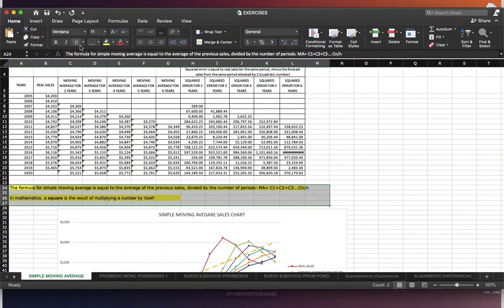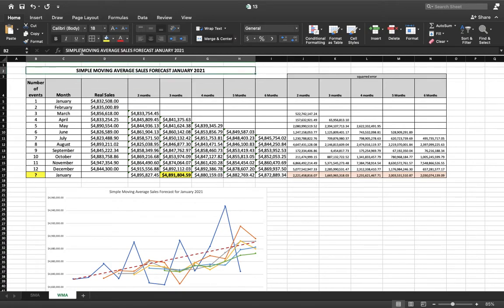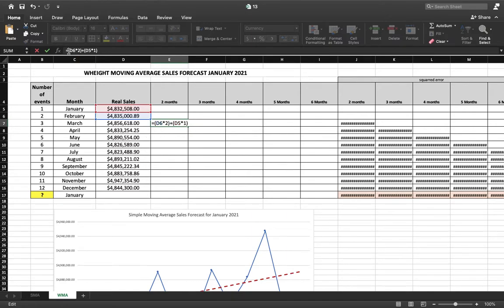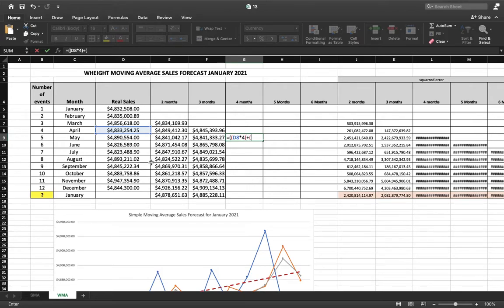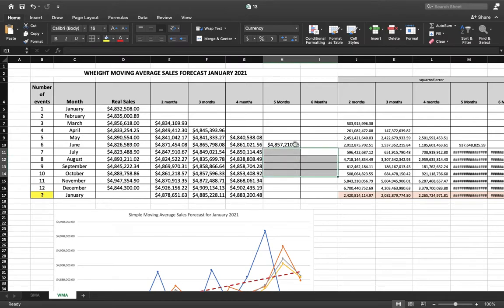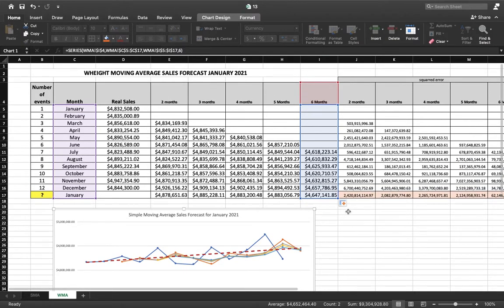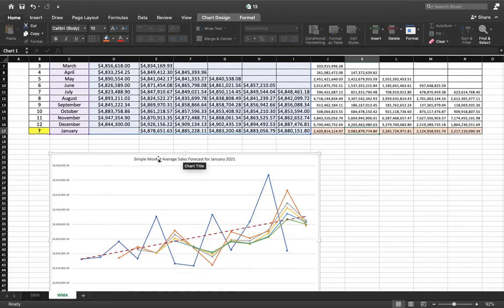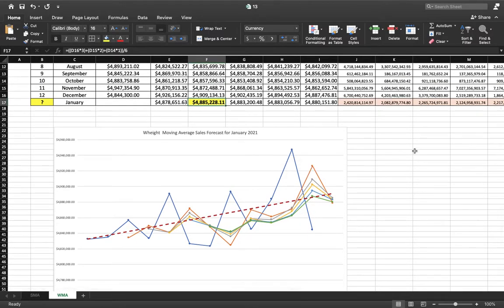WEIGHT MOVING AVERAGE